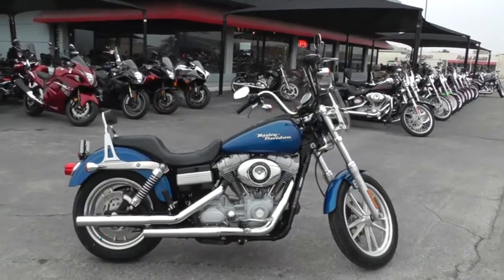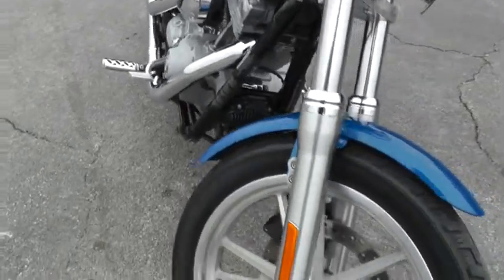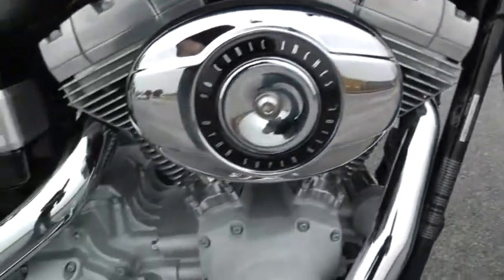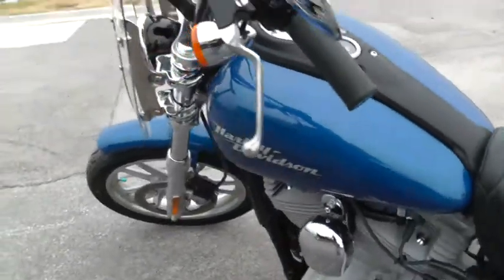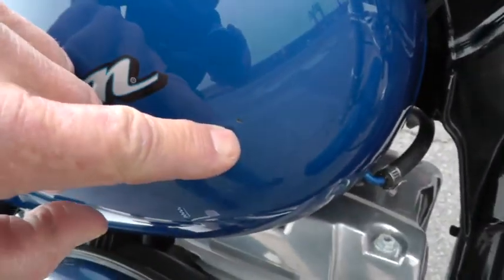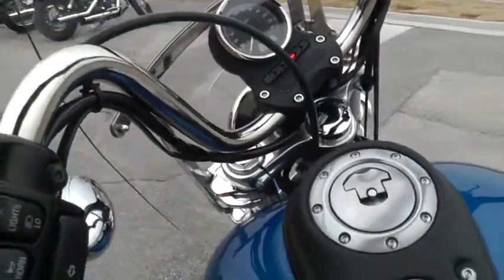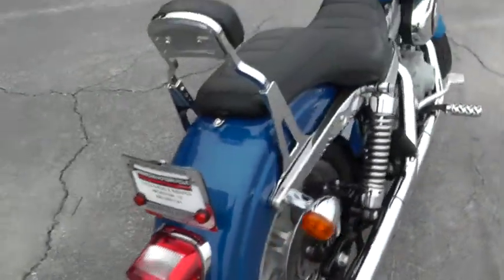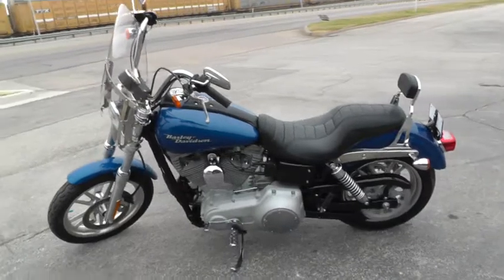342866 - 2007 Harley Davidson Super Glide FXD - Used Motorcycle For Sale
See pricing and more info on this clean motorcycle for sale and be sure to "LIKE" us on Facebook